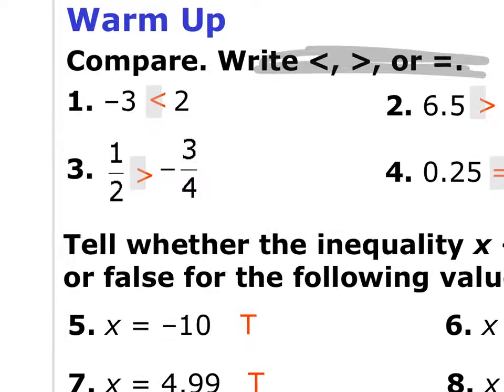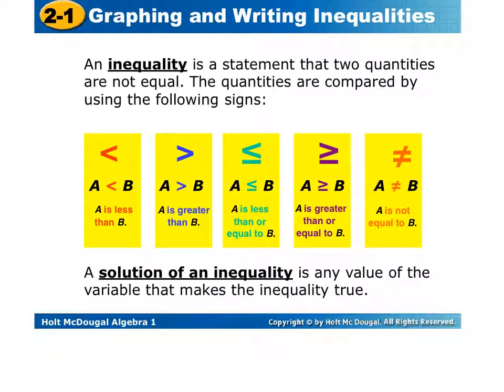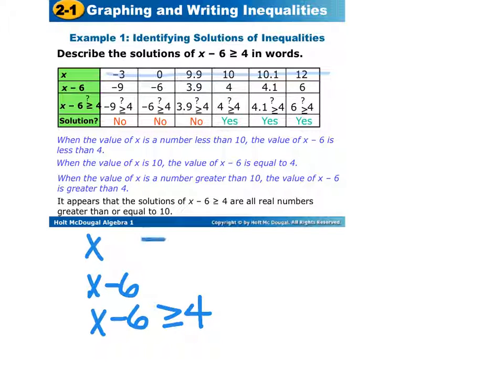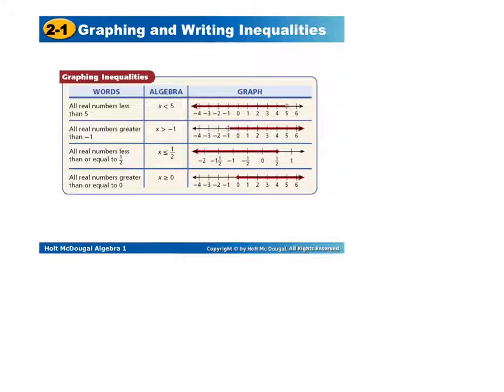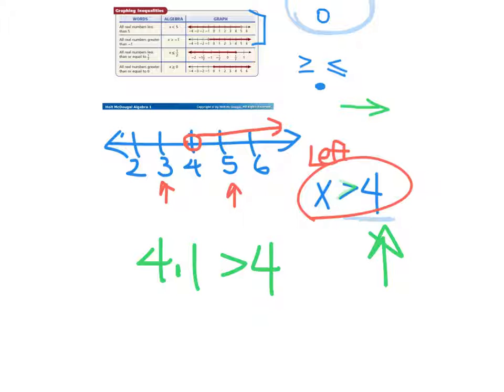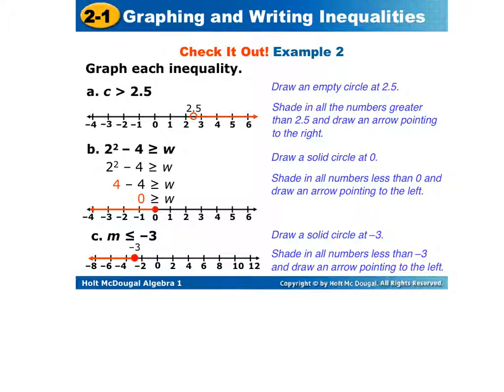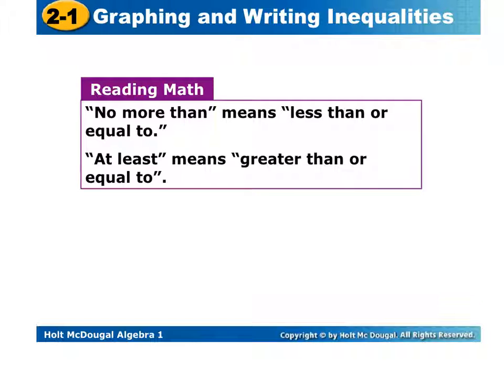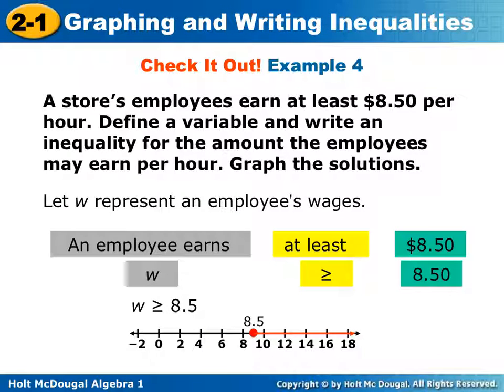10.04.17 Algebra 1 Lesson 2-1